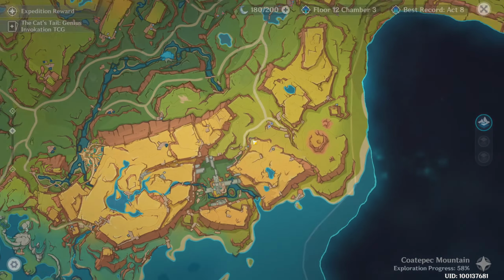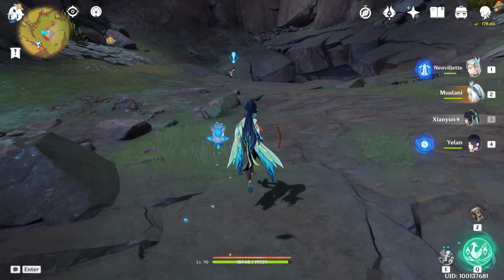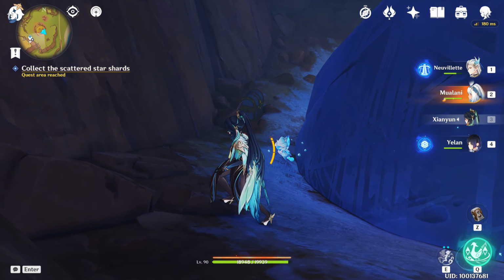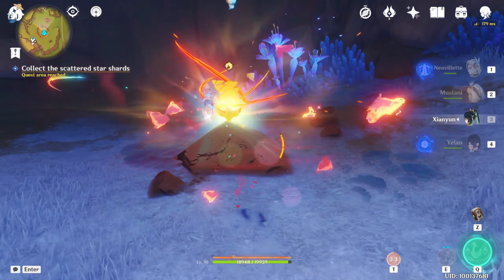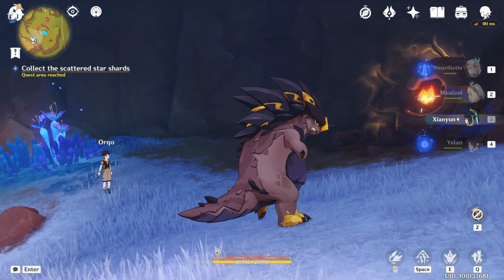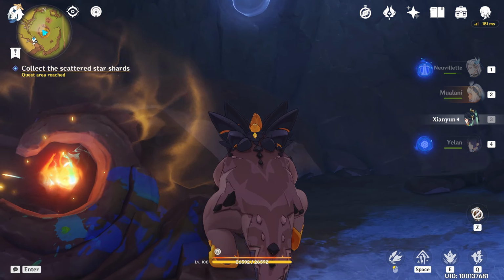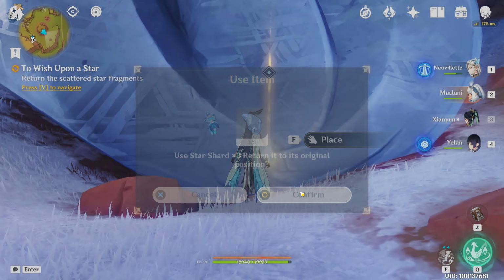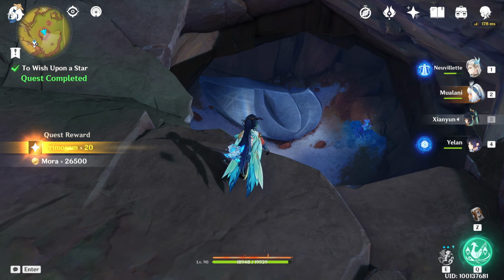To Wish Upon a Star | World Quests & Puzzles【Genshin Impact】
Yo travelers! In this video i'll show you the world quest:
To Wish Upon a Star